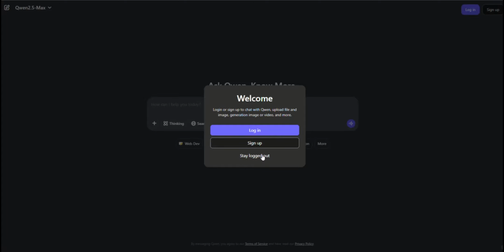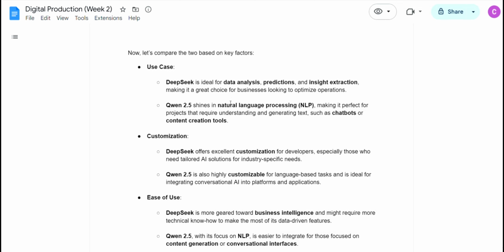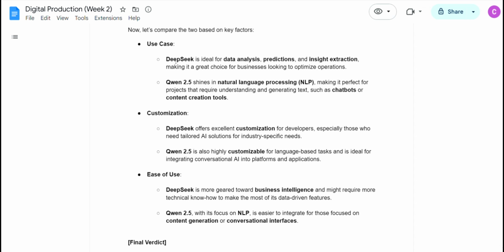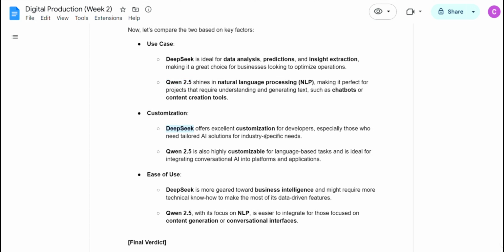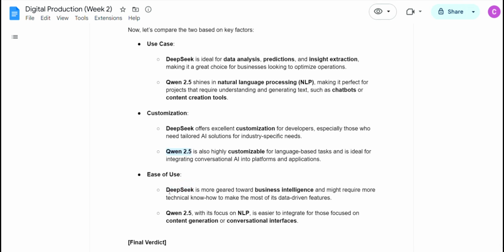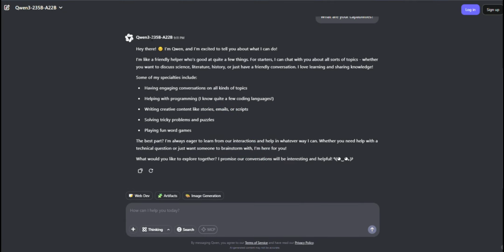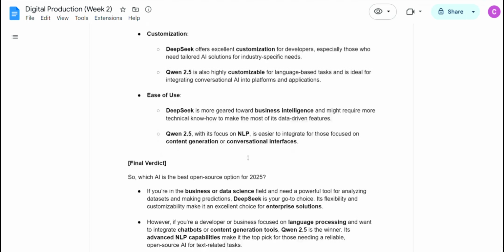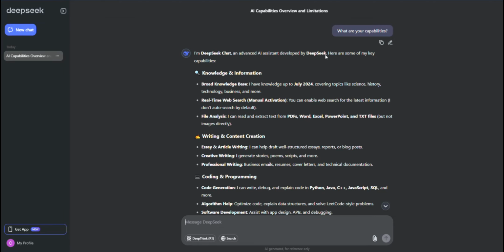DeepSeek vs Qwen 2.5 | Which One is the Best Open-Source AI in 2025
If you are looking for a video tutorial on deepseek vs qwen3? Look no further!
This comprehensive video demonstrates the process of new qwen 2.5 max model beats deepseek v3 step by step. Make sure to watch till the end for a thorough grasp.